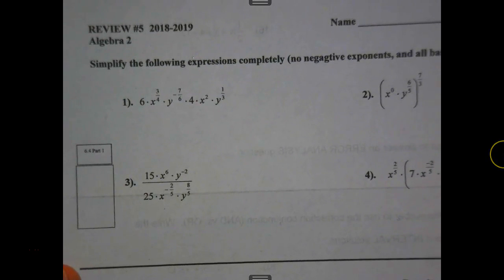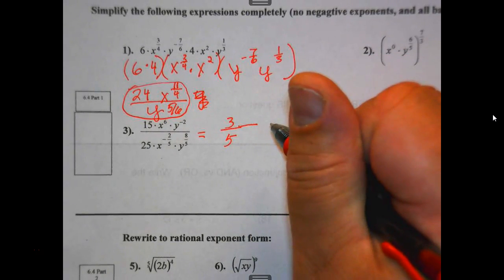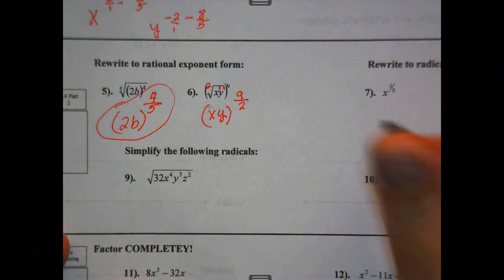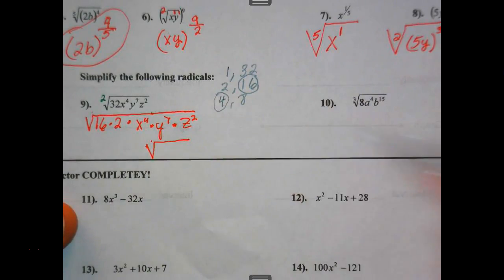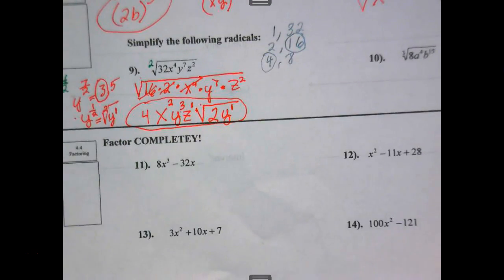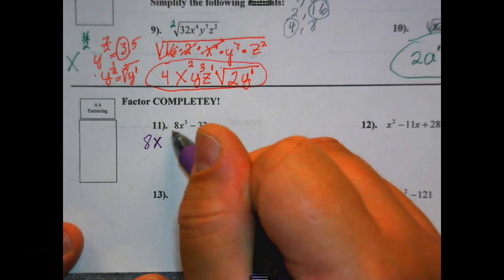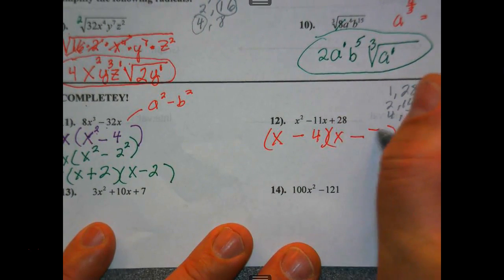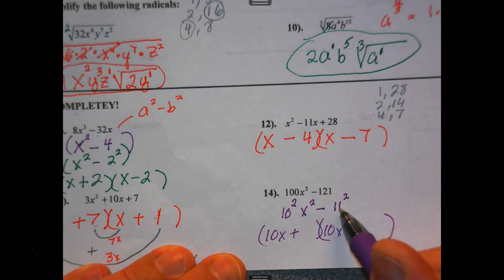A2 - Note Key - Review for Summative #5 1st Hour 2018-2019